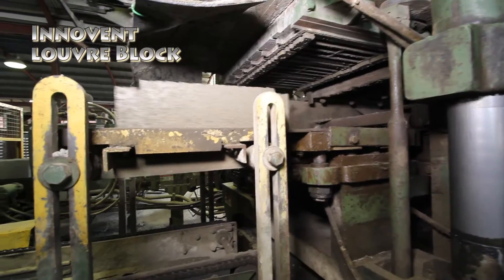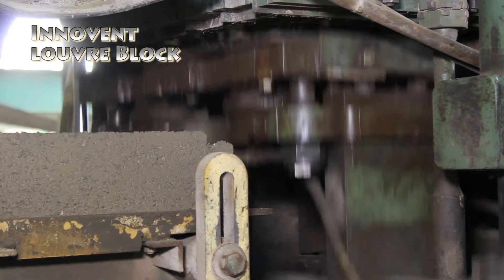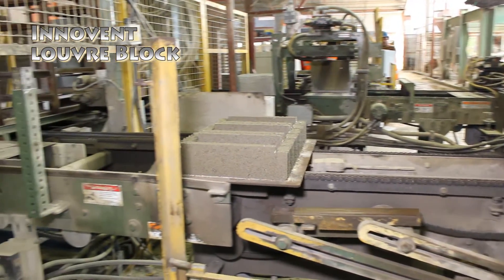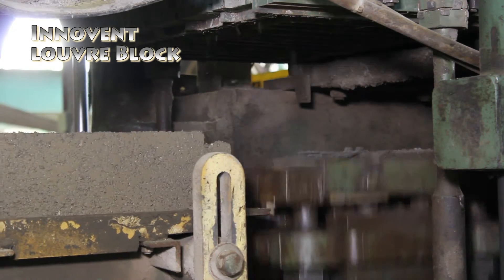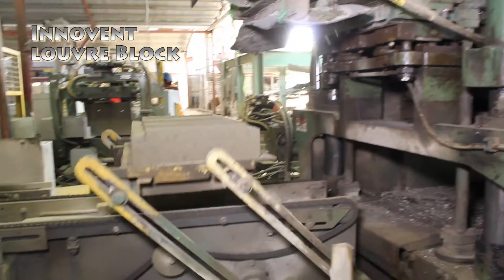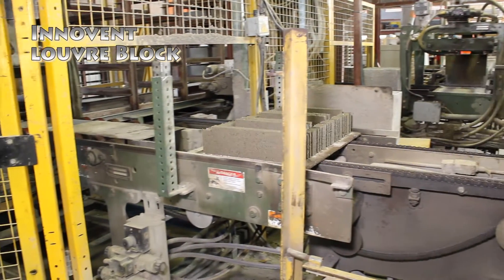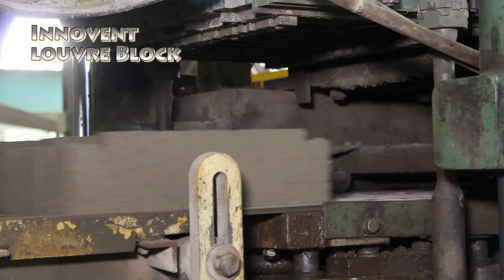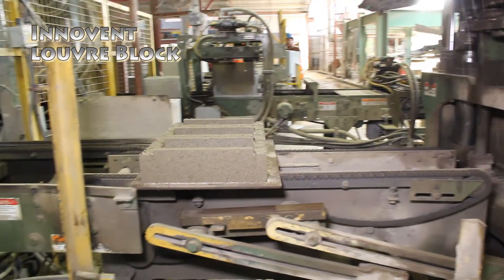Innovent Louvre Block Introduction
The Innovent is a concrete louvre ventilation block that allows for free airflow through a wall while preventing the passage of precipitation (such as a horizontal or wind driven rain) through its unique and innovative features.
This product was designed and is currently being manufactured in Trinidad and Tobago and is protected by the following patents:
USA: US 7997893 B2
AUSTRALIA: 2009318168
CANADA: 2744184
TRINIDAD: TT/A/2010/00139

Patents Pending:
BRAZIL
GERMANY